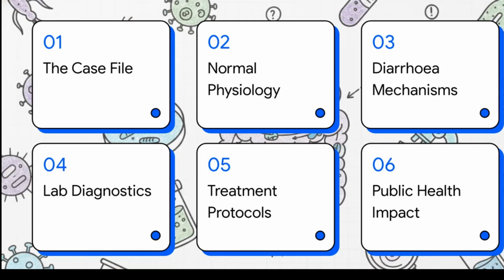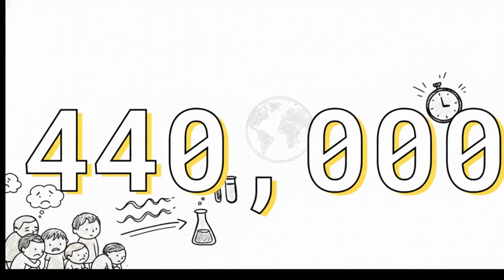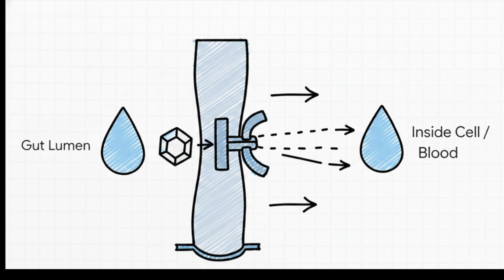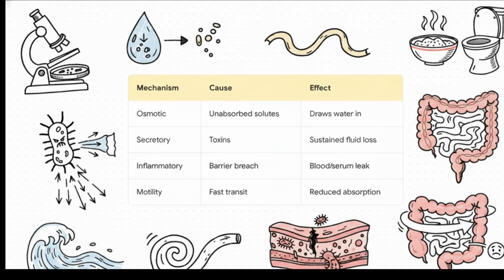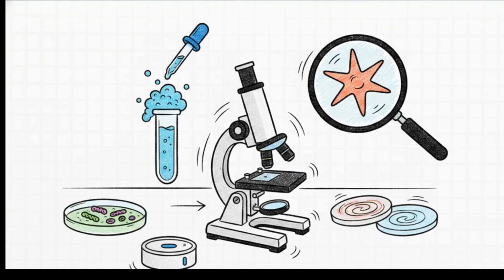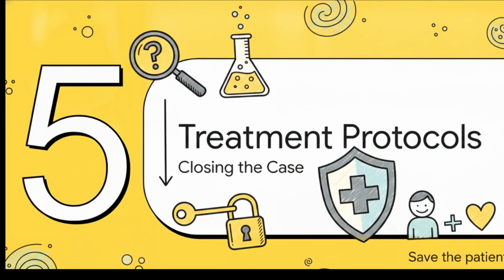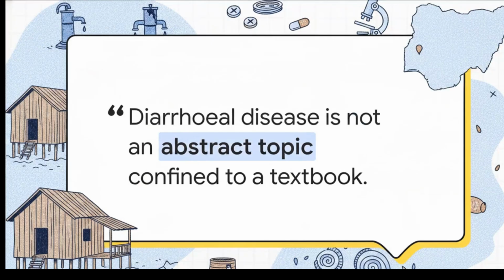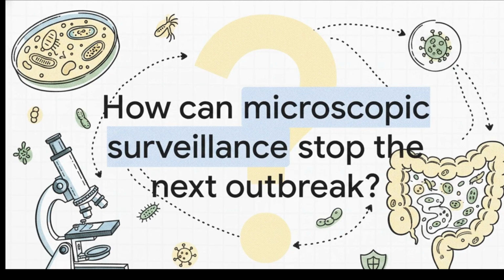Diarrhoea and Its Pathophysiology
Diarrhoea is one of the most common clinical presentations in medicine, yet its underlying mechanisms are often misunderstood.
This video breaks down the pathophysiology of diarrhoea in a simple, structured way to help learners understand how and why it develops.